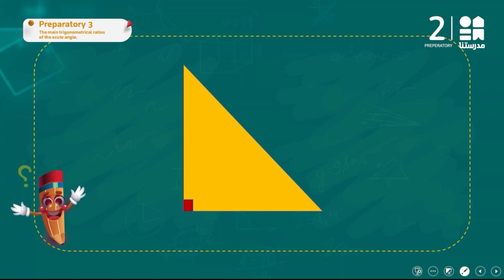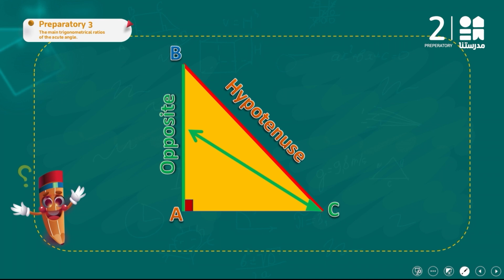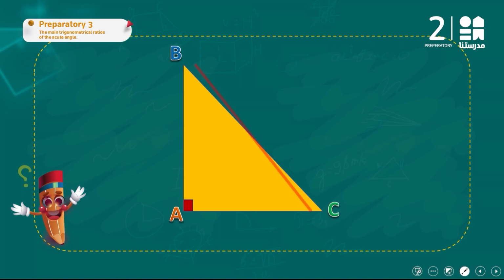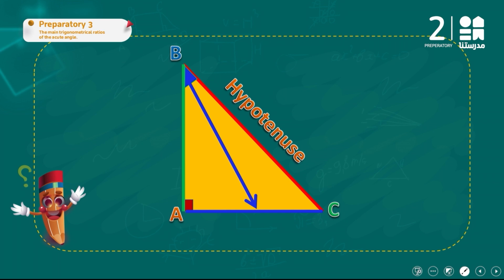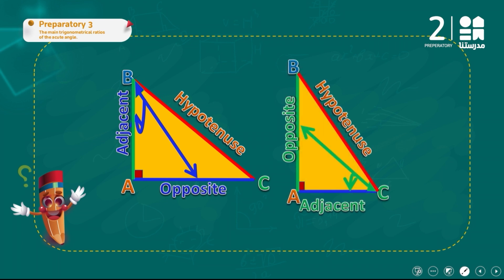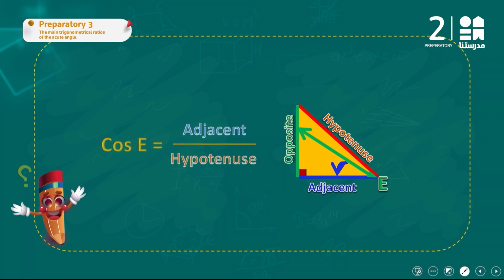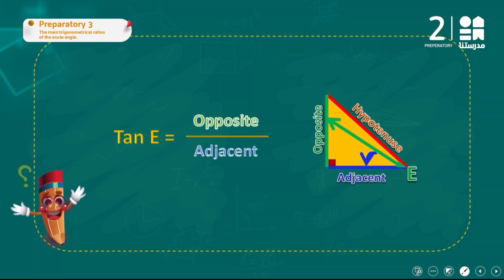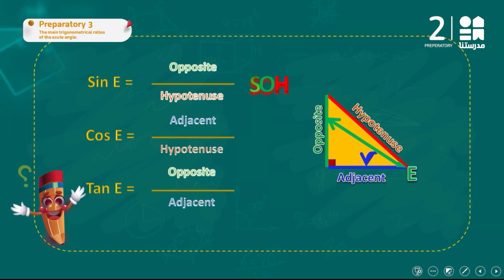The main triogonometrical ratios of the acute angle | Math | الصف الثالث الإعدادي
يمكنكم تحميل تطبيق مدرستنا Plus :
لمستخدمي نظام أندرويد: